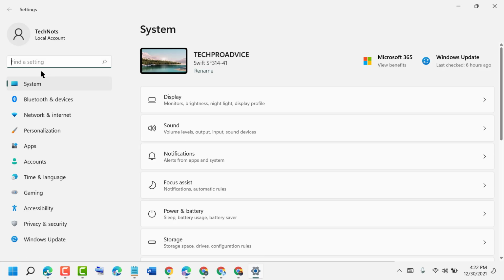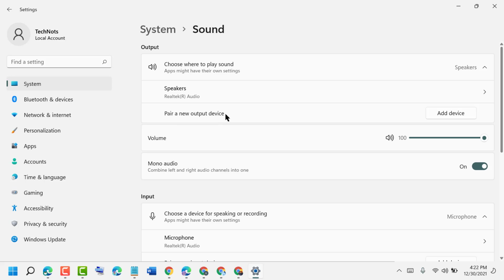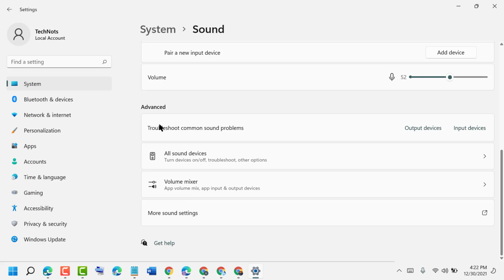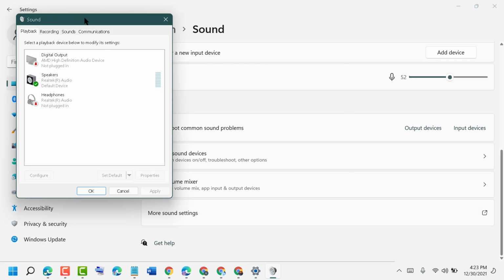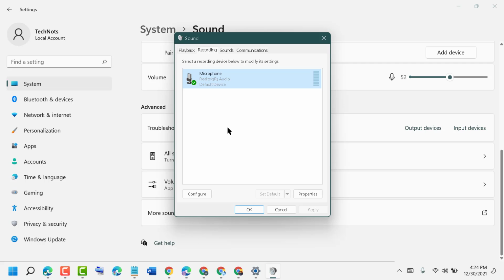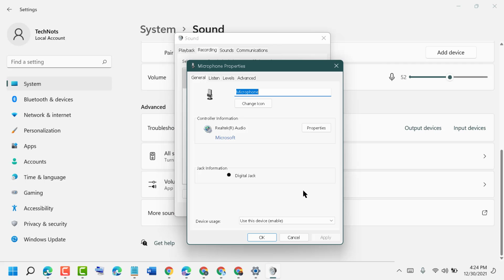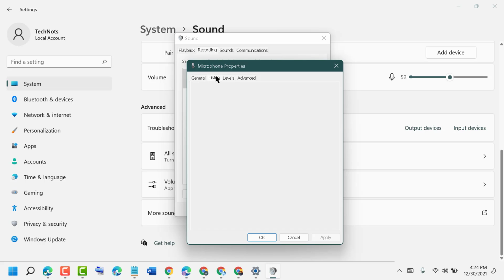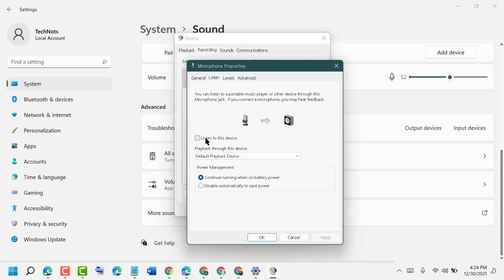How To Fix Hearing Your Own Voice in Your Speaker or Headphone in Windows 11